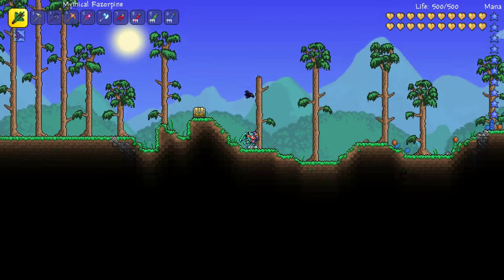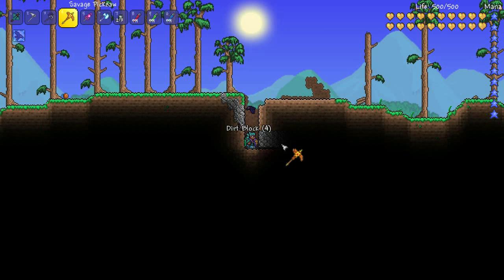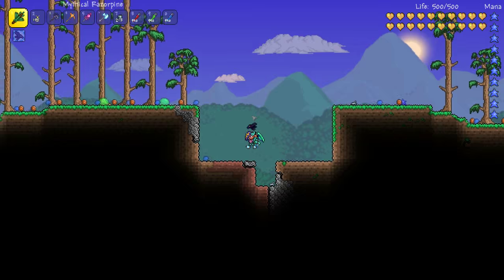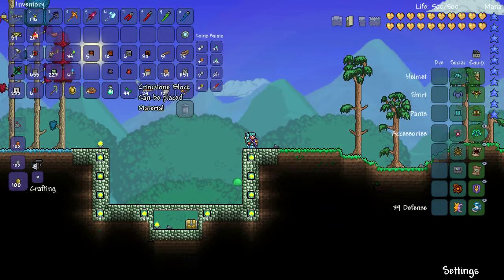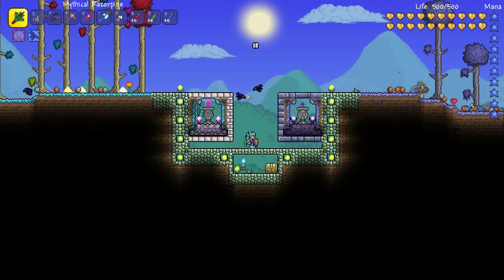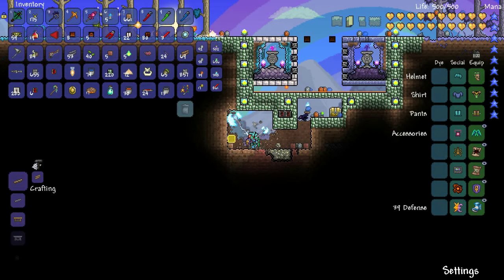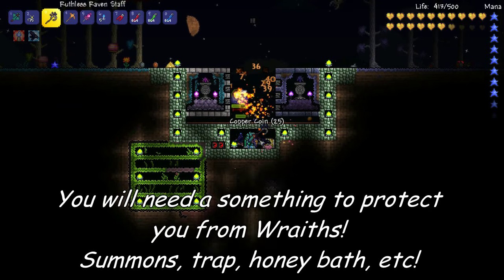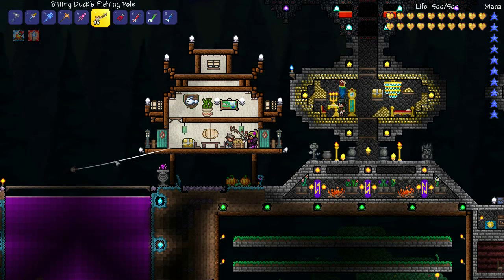Terraria Easy Hallowed, Corruption & Crimson Farm | 1.3 Farms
Terraria Hallow and Corruption Farm! When you first enter hardmode there are plenty of items you can collect straight away! In particular you can make a combined hallow + corruption (or crimson) farm to get plenty of accessories (for the Ankh Charm) and materials for potions using pre-hardmode equipment, it will also get the rare biome key molds! Watch as I show you an easy to setup farm that can farm pixies, unicorns, corruptors, and even some invasions! There's even a rare Happy 'blooper' in this episode too! Enjoy :)